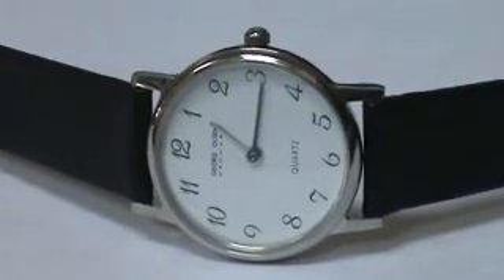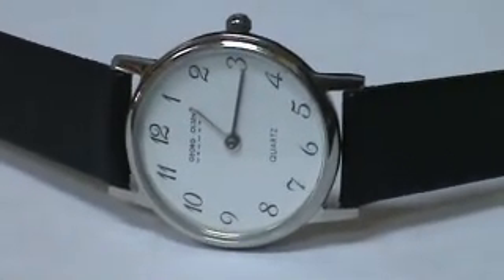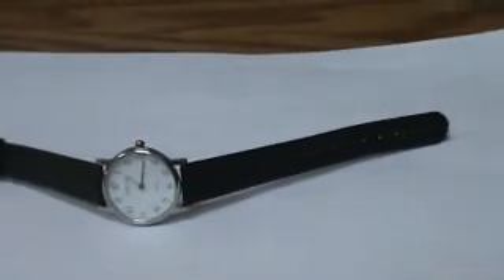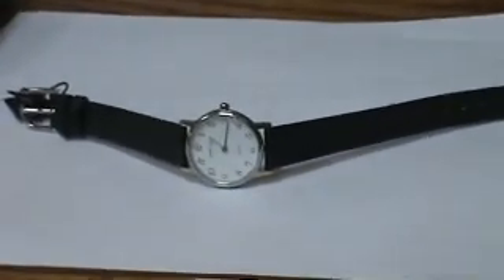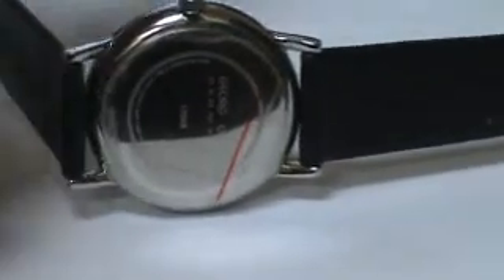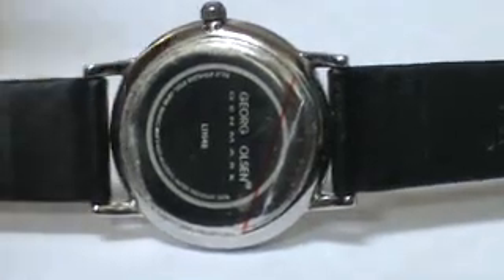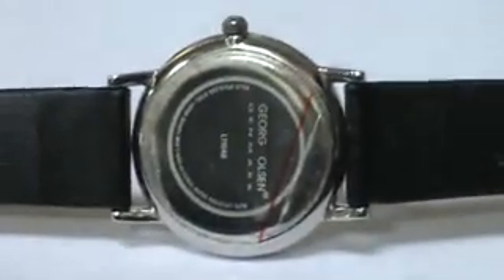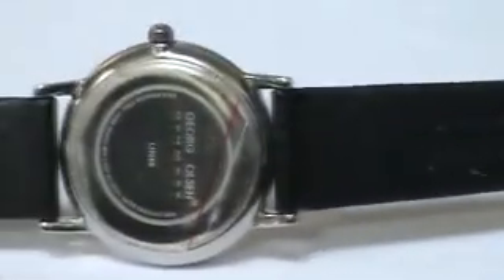Rare Vintage Deal Thin Ladies Easy To Read Numbers Georg Olsen Denmark Watch !